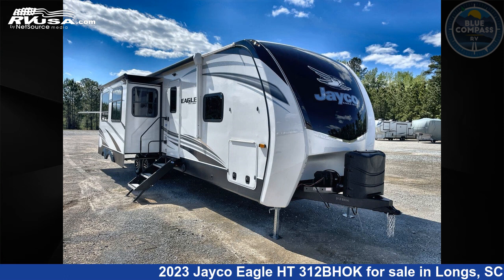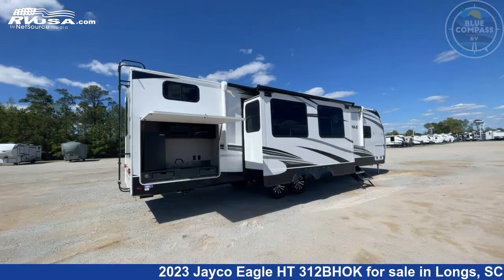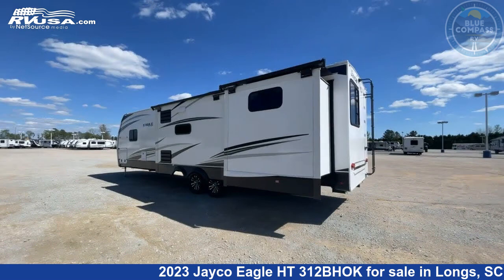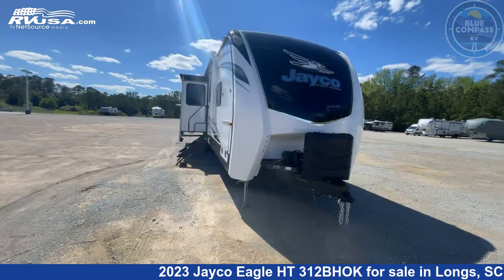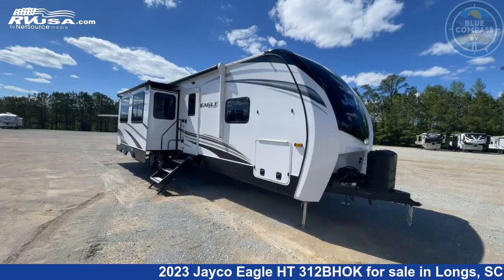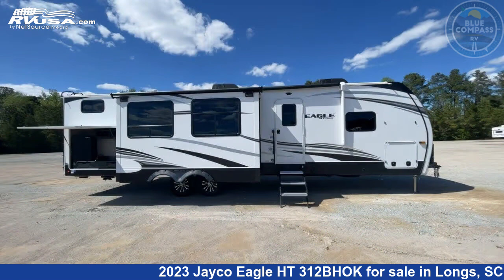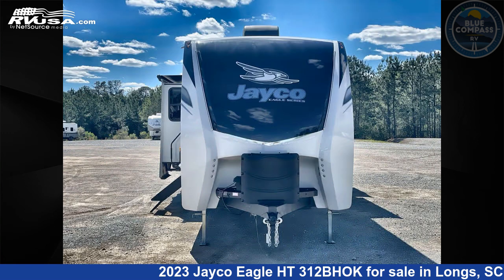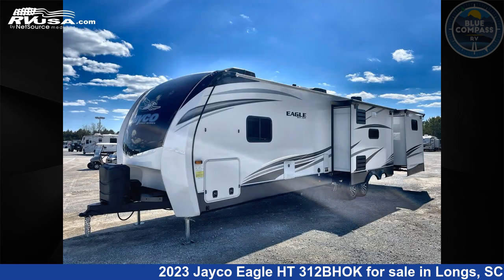Unbelievable 2023 Jayco Eagle HT Travel Trailer RV For Sale in Longs, SC | RVUSA.com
This 2023 Jayco Eagle HT 312BHOK is a Travel Trailer RV. It is located in Longs, SC 29568 and is offered for sale by Blue Compass RV North Myrtle Beach. This Used Jayco Is 38' 0" in length and features a Modern Farmhouse interior, sleeps 9, Slideout, and 81 gal fresh water capacity. The floorplan layout of this Travel Trailer features Bunkhouse, Front Bedroom, Kitchen Island, Outdoor Kitchen.

Blue Compass RV North Myrtle Beach is a dealer for brands like: CrossRoads, Cruiser RV, Dutchmen, Forest River, Heartland, Holiday Rambler, Jayco, Keystone, Palomino, Thor Motor Coach and offers the following rv services: Parts/Accessories, Service. They stock rv types such as: Class A, Class B, Class C, Destination Trailer, Fifth Wheel, Toy Hauler, Travel Trailer. For more information and pricing on this unit, To see all units available for sale by Blue Compass RV North Myrtle Beach,